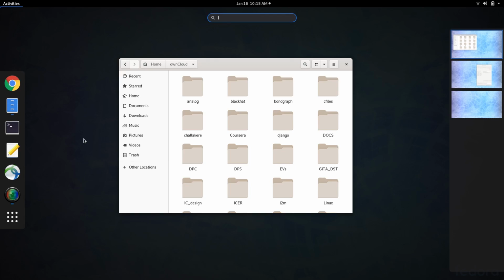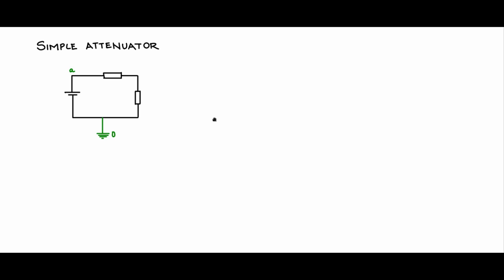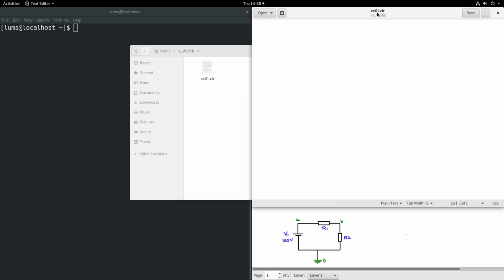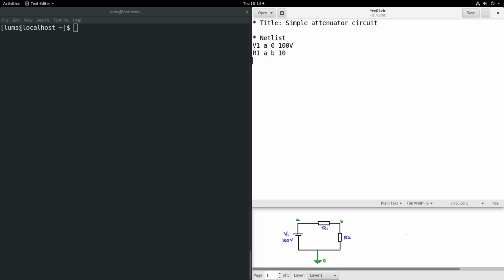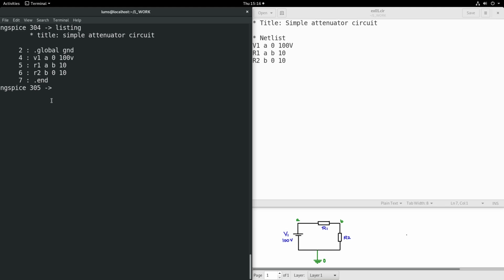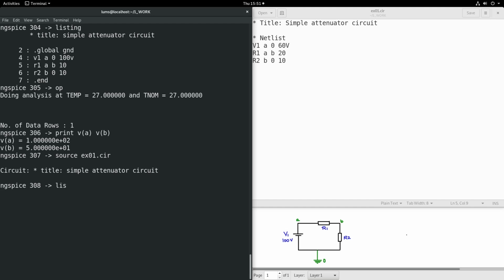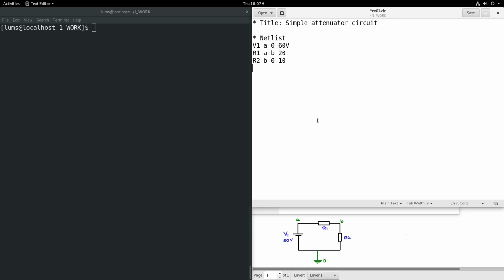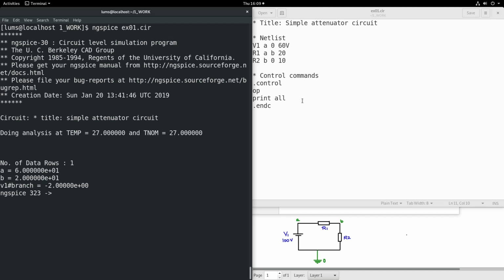Getting started with Ngspice